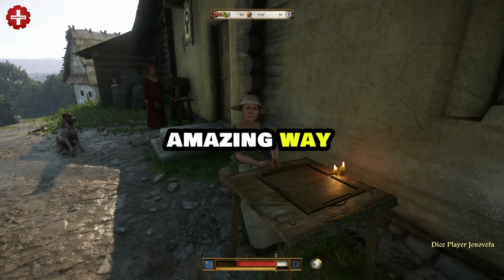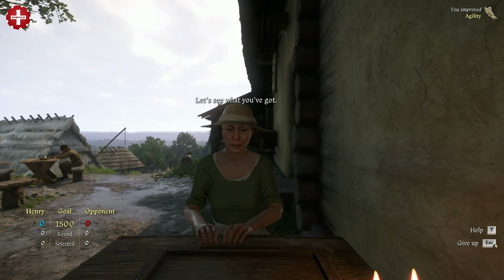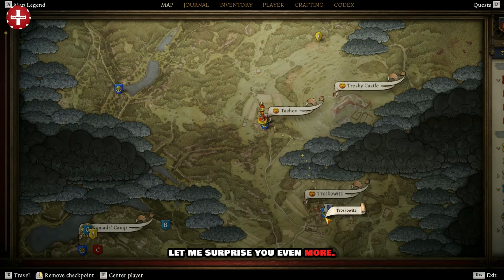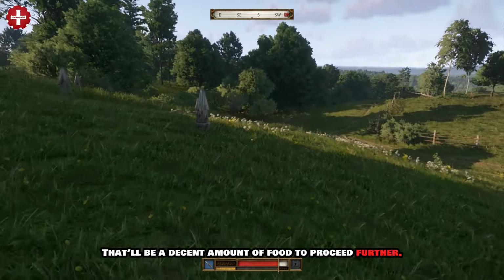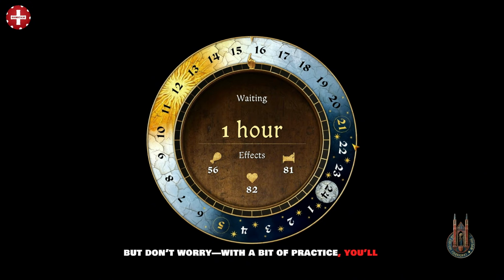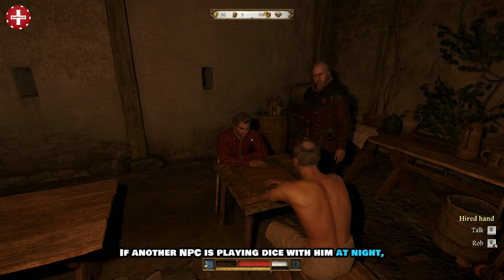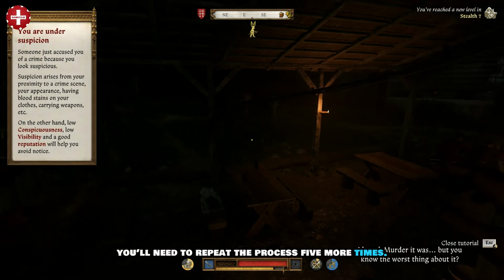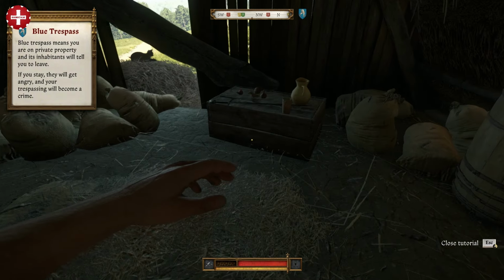Win any Dice game within 20 seconds // Kingdom Come Deliverance 2.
Win(100%) any Dice game within 20 second // Kingdom Come Deliverance 2. (Saint Antiochus' die tutorial)
Kingdom Come: Deliverance 2 is the highly anticipated sequel from Warhorse Studios that redefines the medieval RPG experience. Set in the heart of 15th-century Bohemia, this game plunges you into a vast, meticulously recreated open world where every cobblestone and castle holds a piece of history. Follow the gripping tale of Henry, the blacksmith’s son, as you navigate a kingdom torn apart by civil unrest and political intrigue. With enhanced combat mechanics that introduce an array of authentic weaponry—including crossbows and early firearms—every battle becomes a test of skill and strategy. The game’s rich narrative is driven by player choices, ensuring that your decisions have a lasting impact on the unfolding story, making each playthrough uniquely immersive. Combining historical accuracy with deep, character-driven storytelling, Kingdom Come: Deliverance 2 offers an epic adventure that seamlessly blends exploration, survival, and dynamic combat in a world where history meets legend. Whether you’re a seasoned veteran or new to the series, this game promises an unparalleled dive into the turbulent and captivating era of medieval Europe.